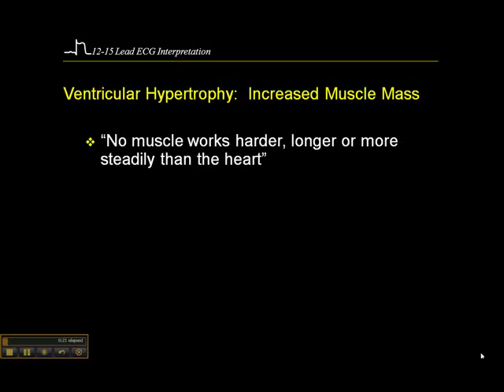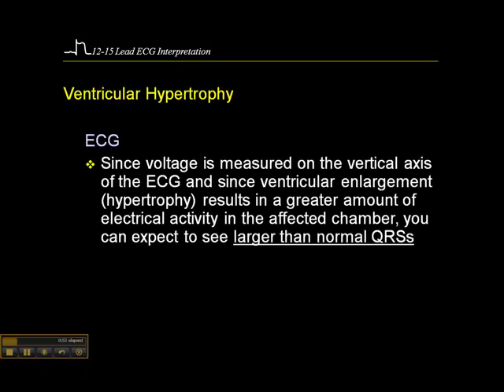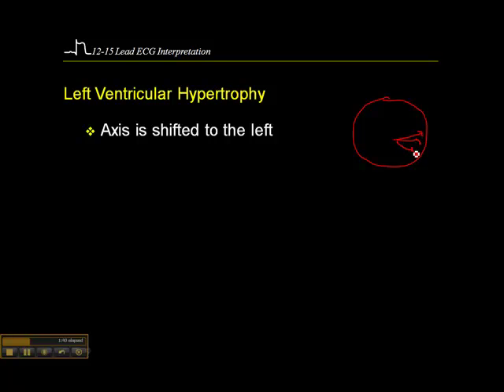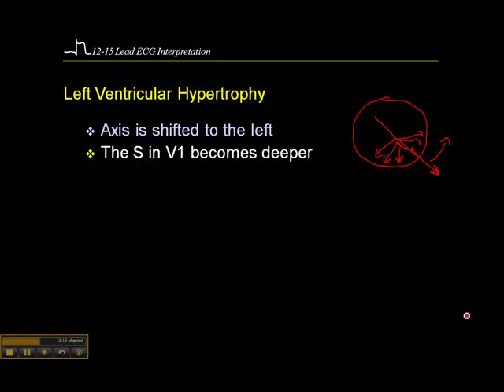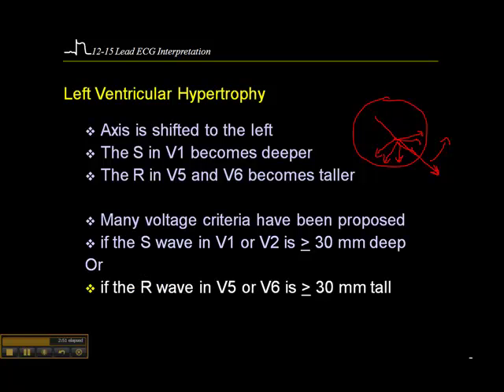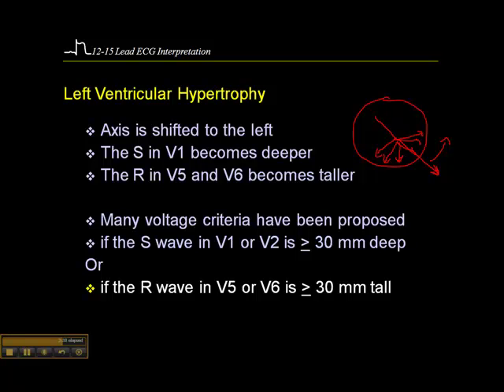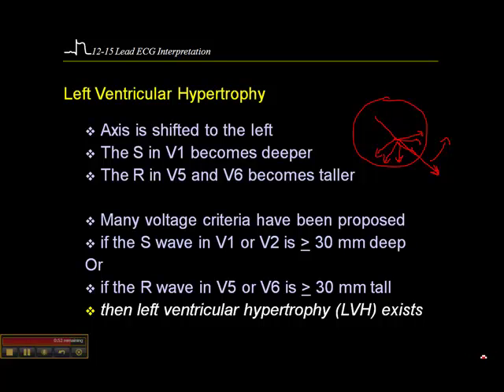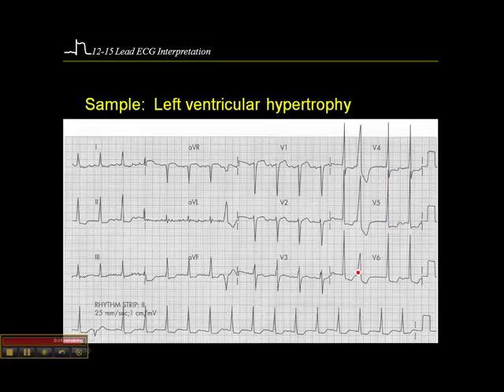12-15 Lead ECG: Ventricular Hypertrophy